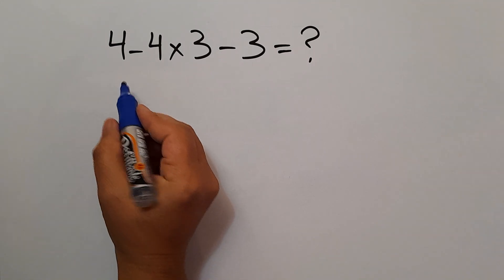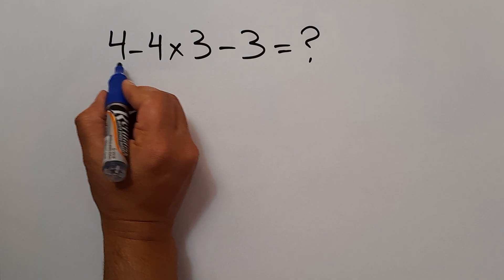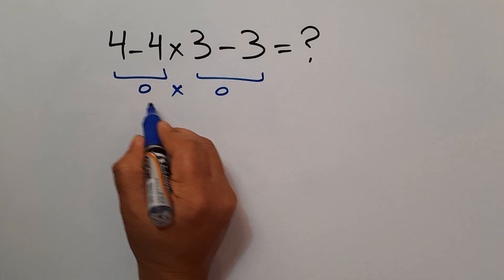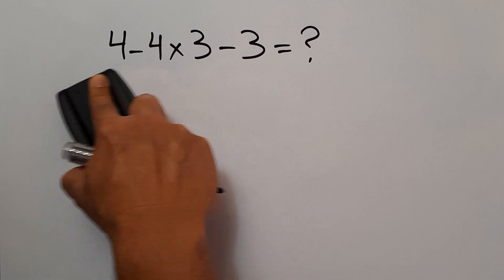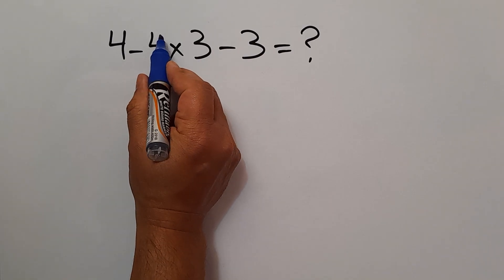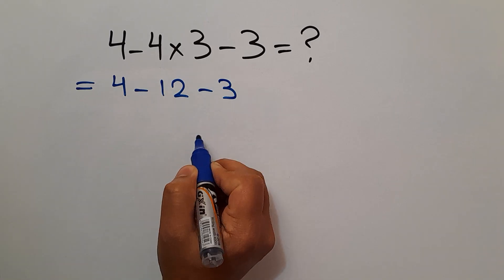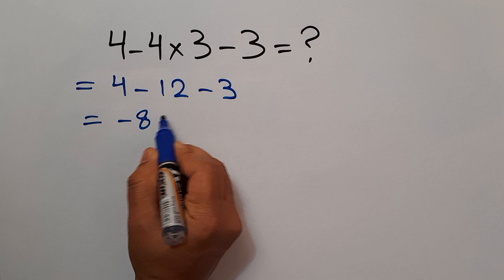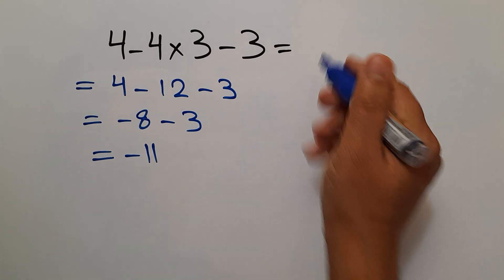Is Your Math Brain Ready for This Challenge?